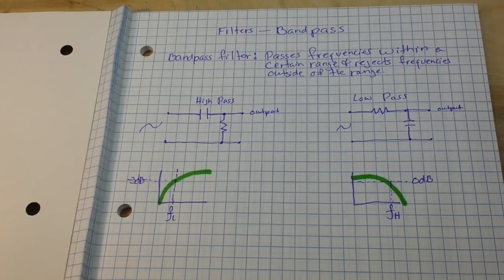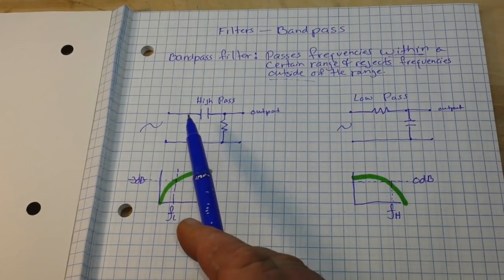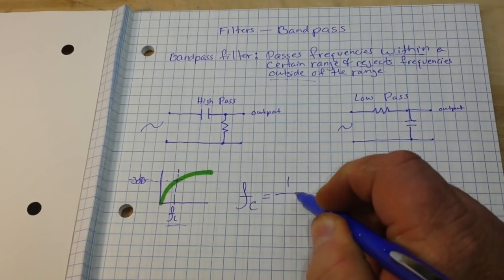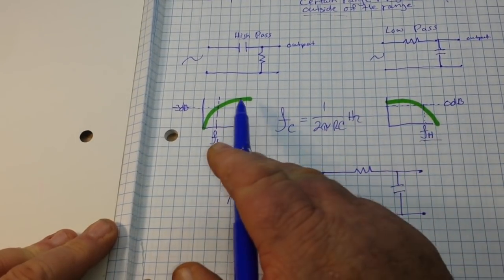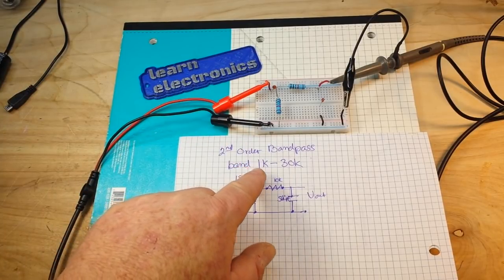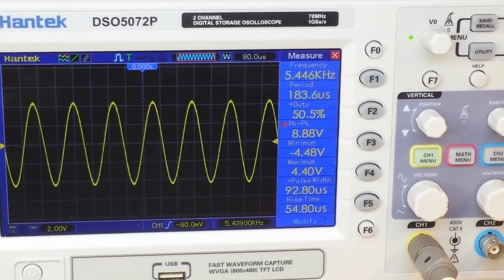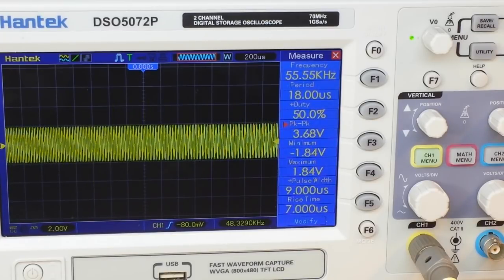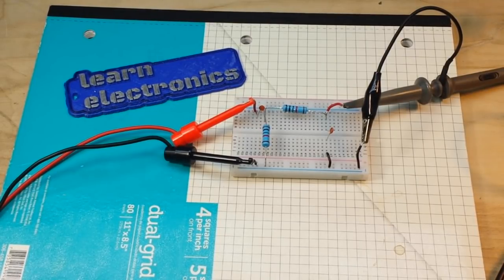How to design and build a bandpass filter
This is our third filer video. We began with low pass, then we did high pass. There was a very good reason for that...when you combine a low pass and a high pass you get a bandpass! As the name implies, a bandpass filter lets a certian set of frequencies through and attenuates those frequencies outside the range.